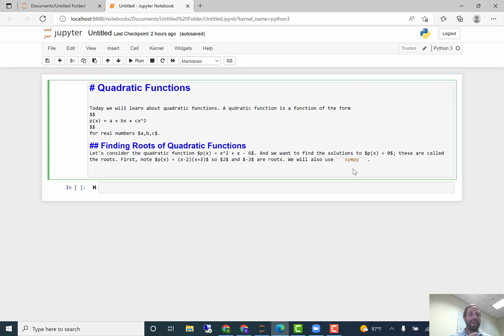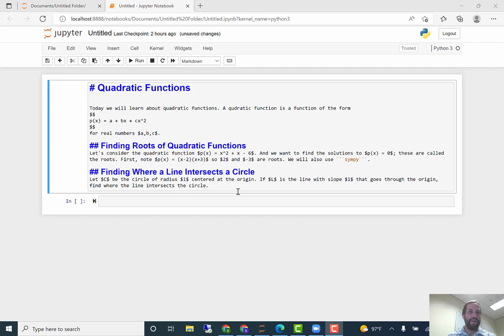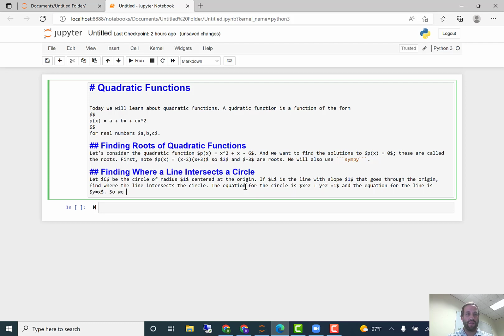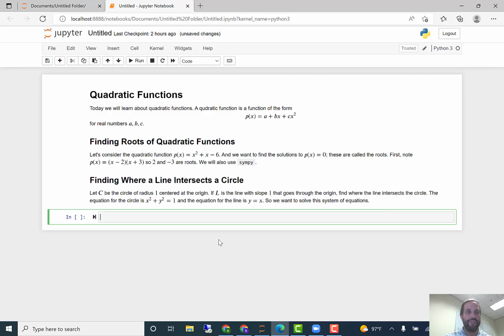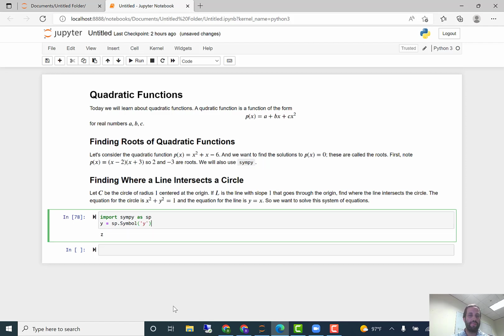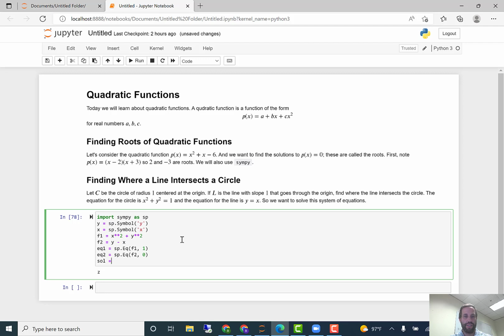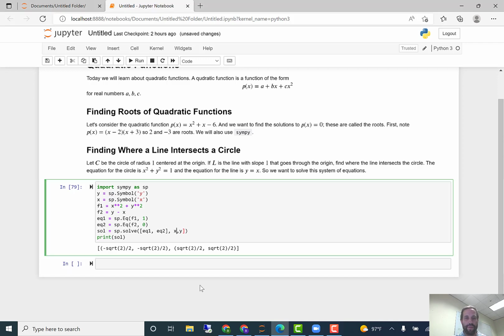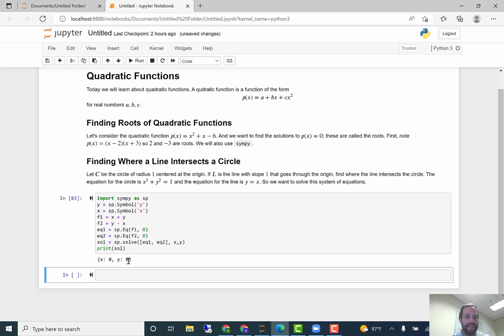Solving Systems Using Sympy